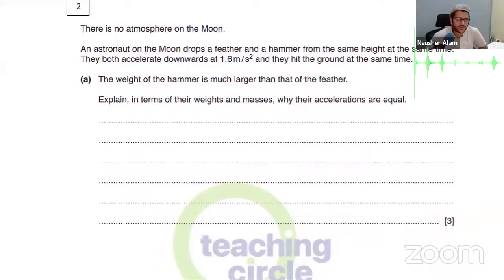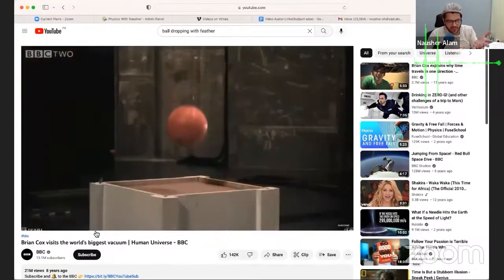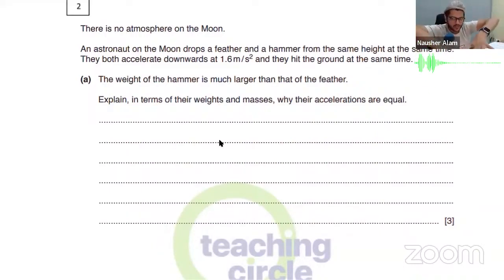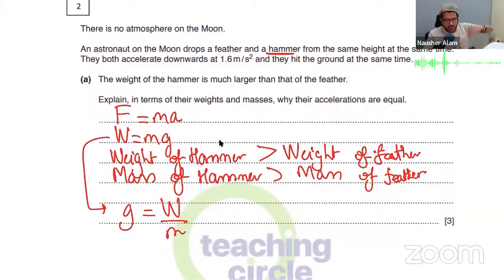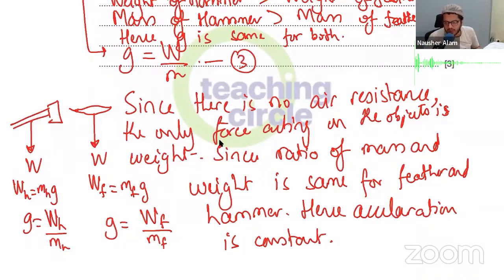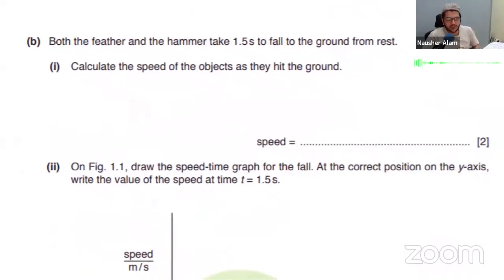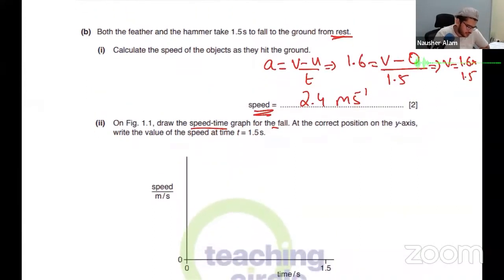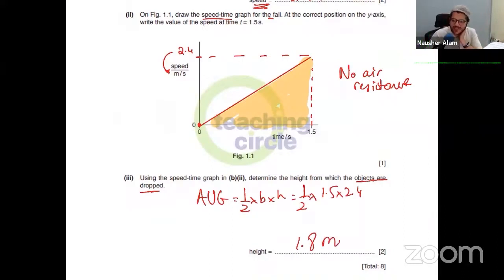ON19 P22 Q2 | Free fall, Kinematics | Cambridge O levels/IGCSE 5054/0625 Physics